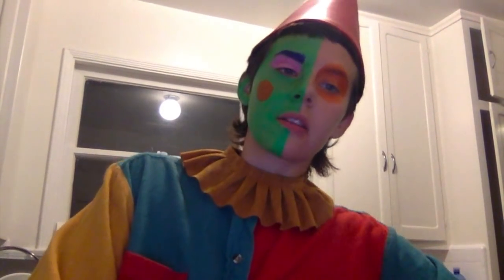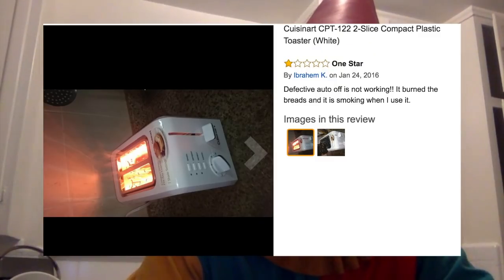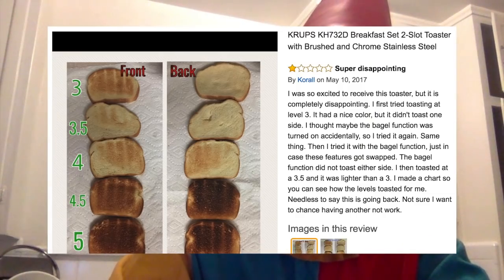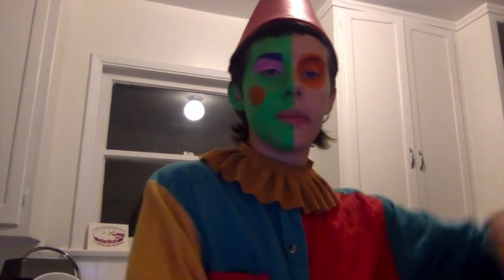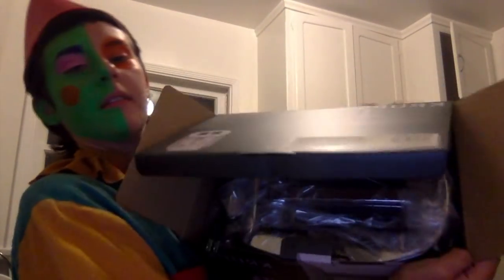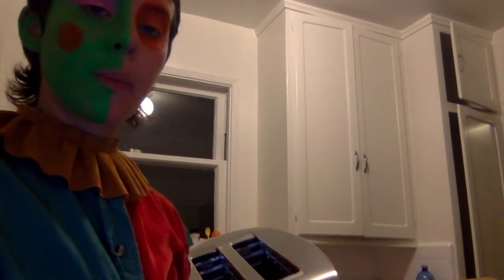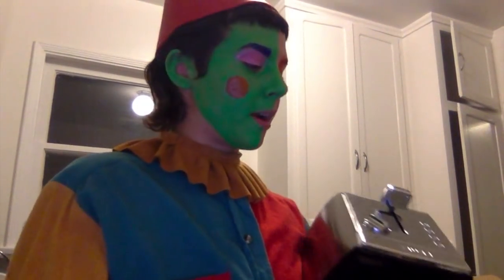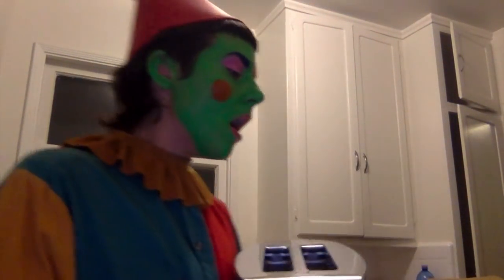KRUPS KH732D Breakfast Set 2-Slot Toaster Unboxing Video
Here I unbox the KRUPS KH732D Breakfast Set 2-Slot Toaster for you all.